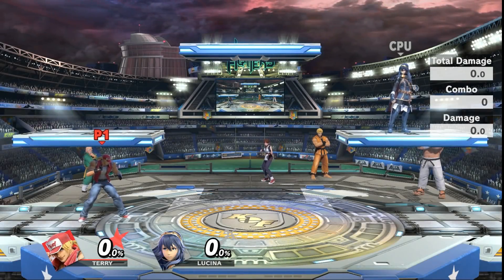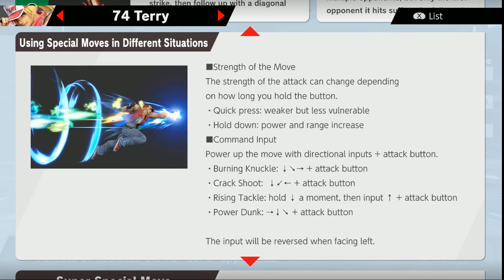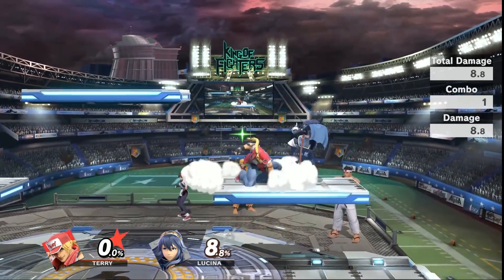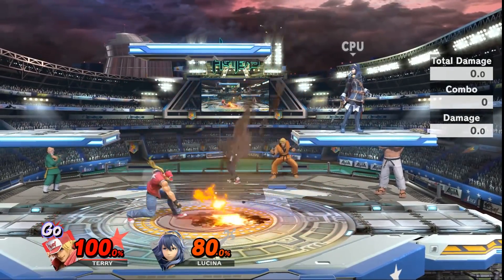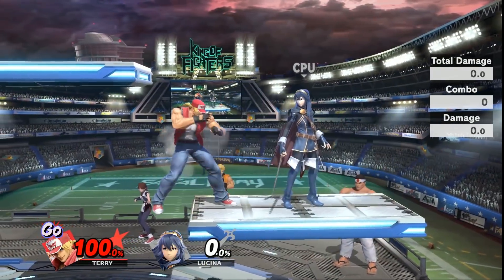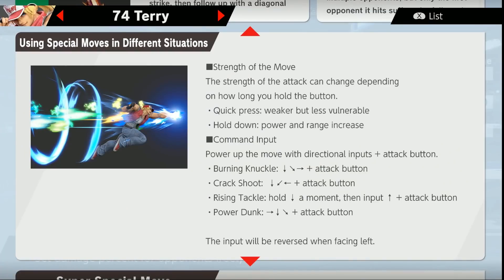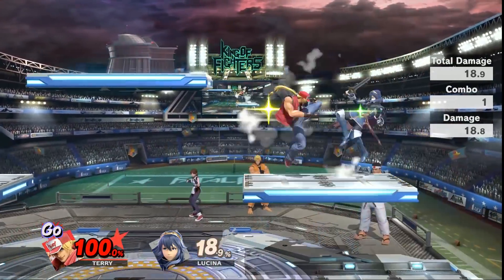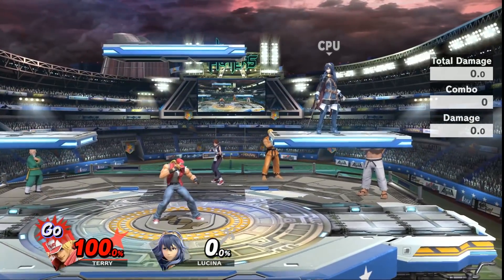Terry Bogard Top Tier? First Impressions & Analysis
I give you my day 1 Terry Bogard impressions! I dive into his moveset, options and what's good and bad. Let's find out how good he is!